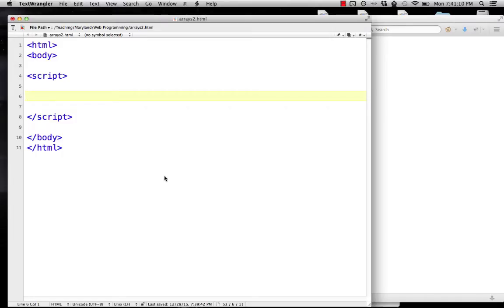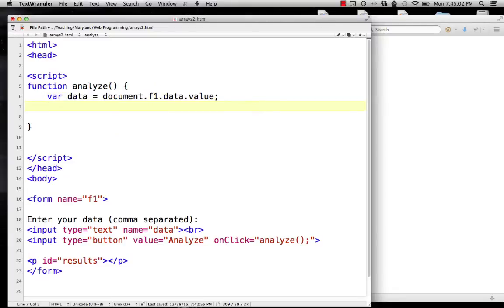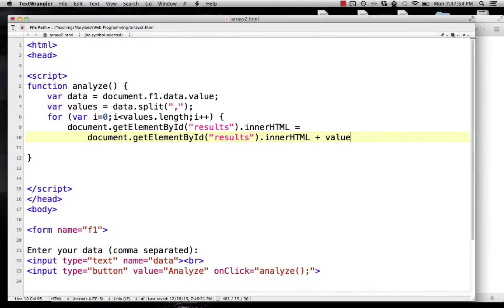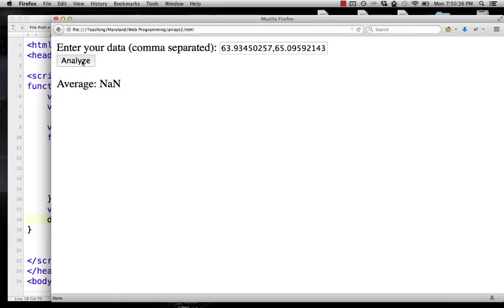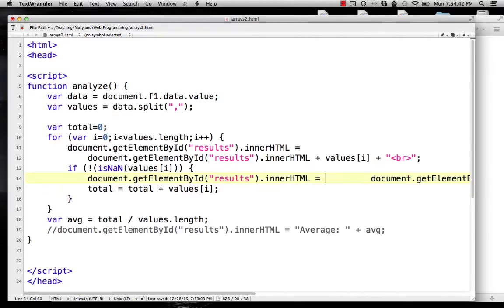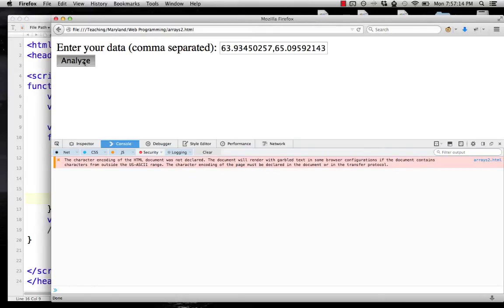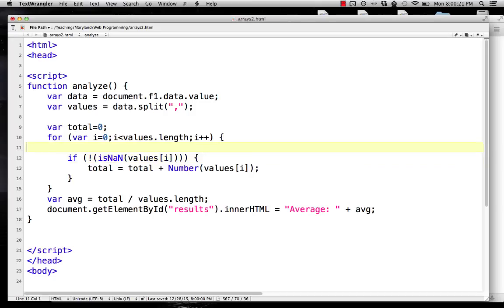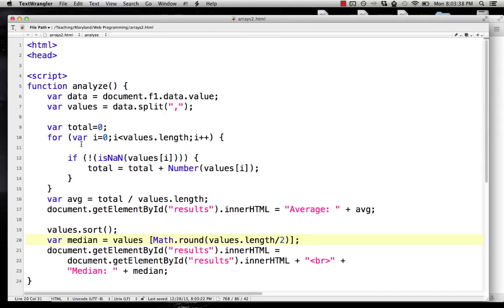Javascript Arrays, Part 2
Intro to Javascript Arrays, Part 2